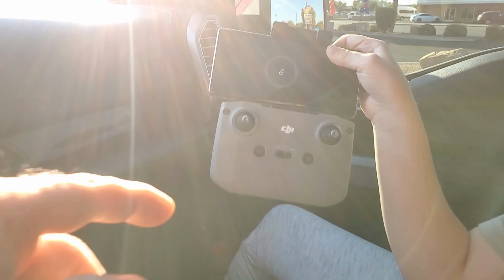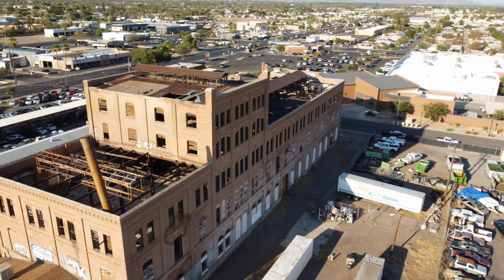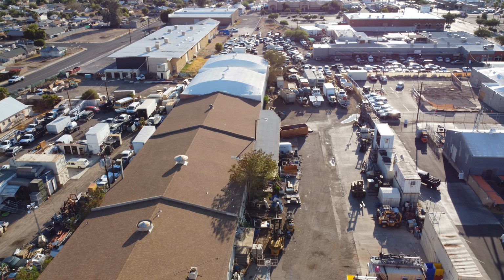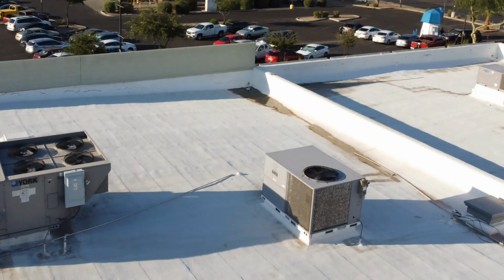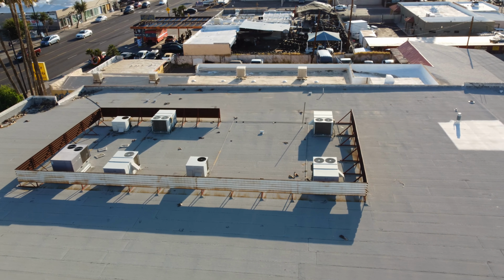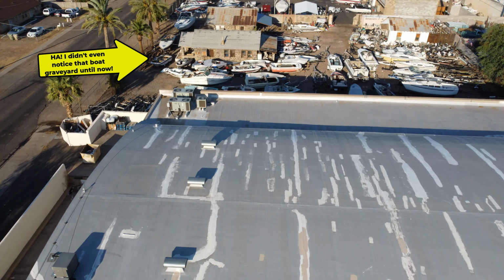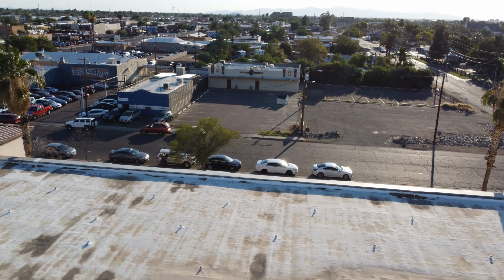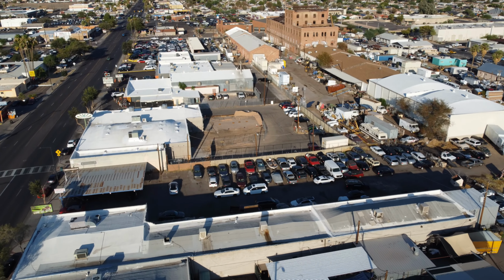How ghetto is this rooftop? [Episode 6] Abandoned industrial building in Glendale + old split HVAC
I finally got a bird's eye view of this old abandoned building in downtown Glendale, AZ
Then I find an old split system that may be a model I have never seen before.